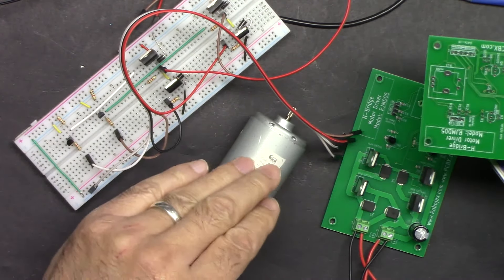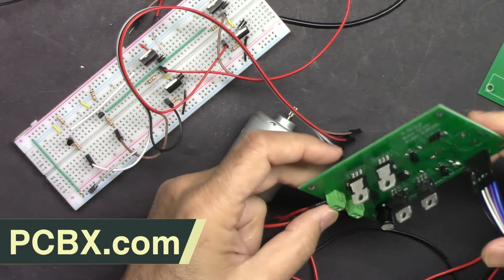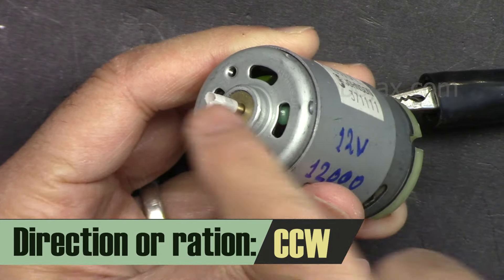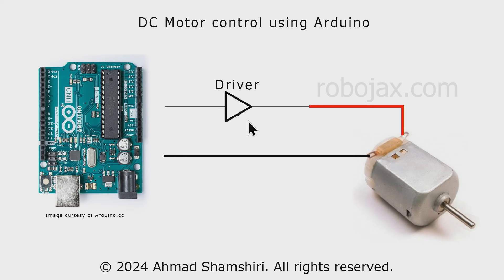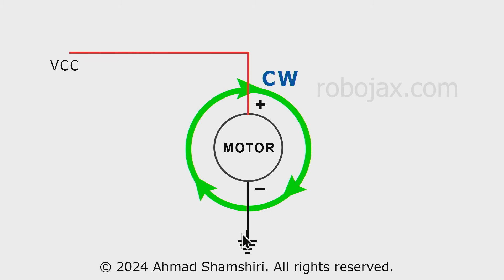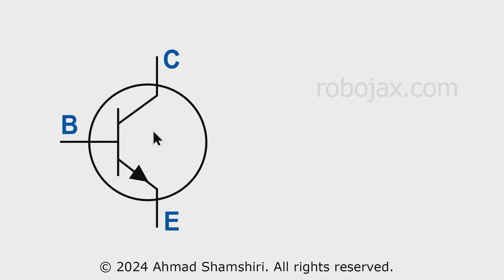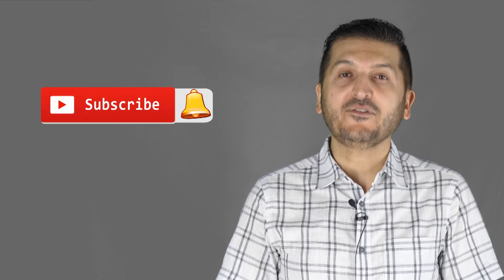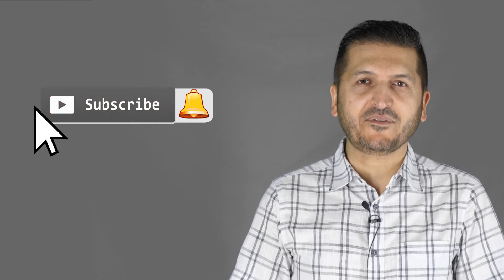Building H-Bridge Motor driver using TIP120 TIP125 on breadboard and full PCB Design with Arduino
In this video we learn how H-Bridge works and we build full H-Bridge using TIP120 and TIP125 darlington transistor.
We build the project on breadboard, test using Arduino code. Schematic is explained, PCB design process is shown on PCBX EDA, order is placed for PCB and PCB Assembly.

Banggood or UNO board

Click on the timeline or on the time listed below to jump to different chapters of this video
00:00 Introduction
1:00 H-Bridge explained
7:48 Schematic explained
12:28 Project on breadboard
15:47 Arduino code
18:25 Demonstration(breadboard)
20:37 PCBX Service
23:12 drawing schematic
30:52 PCB design
26:12 Ordering PCB on PCBX.com
39:36 Actual Project Demonstration